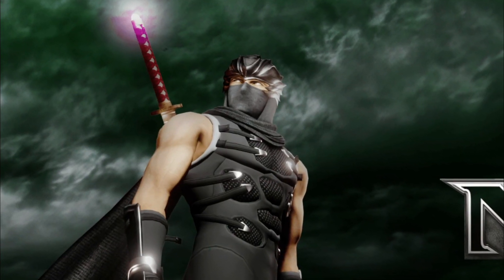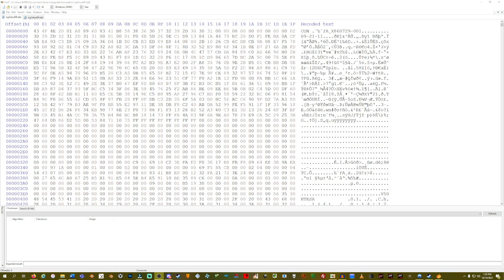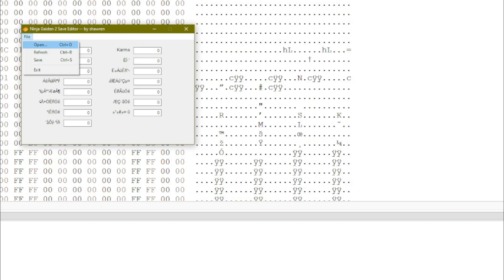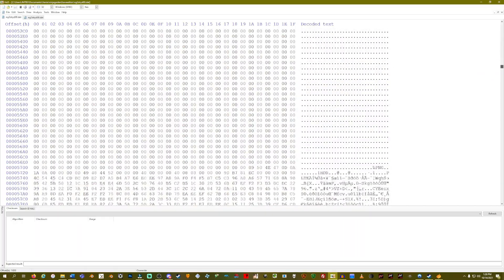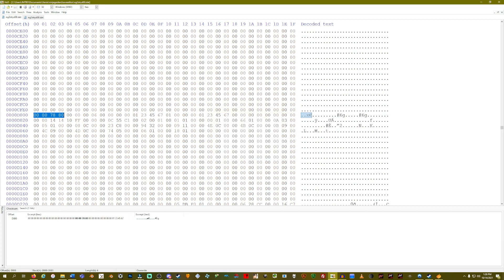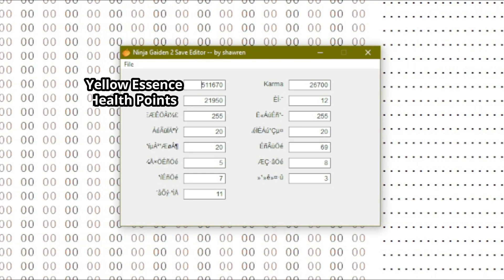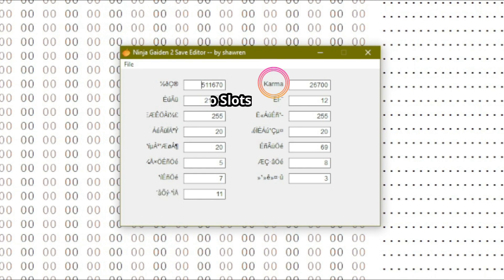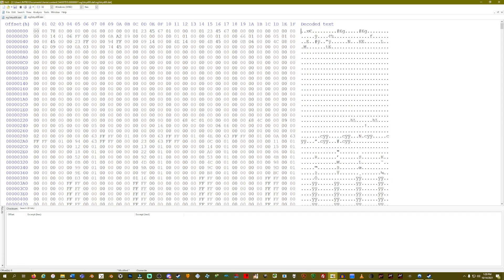How to Use the NINJA GAIDEN II Save Editor (Xenia)